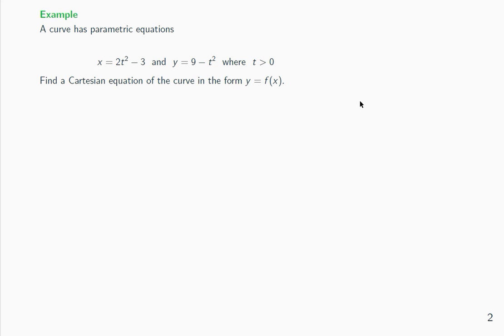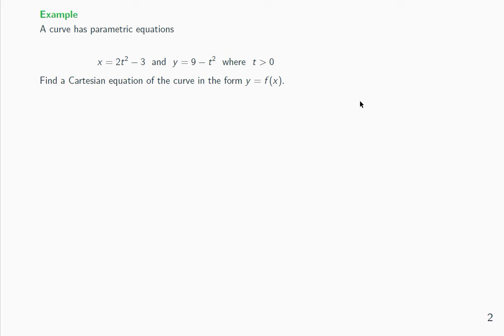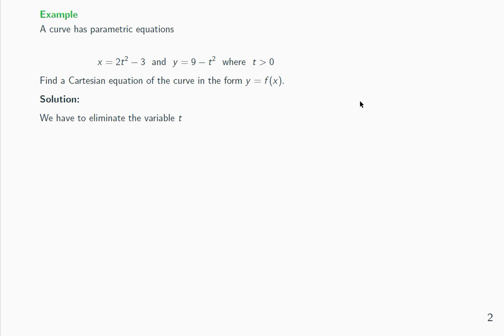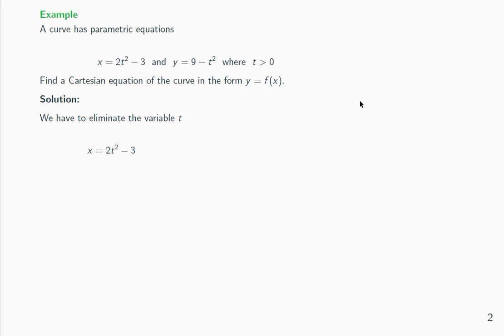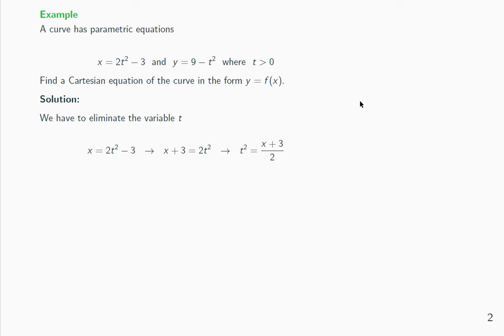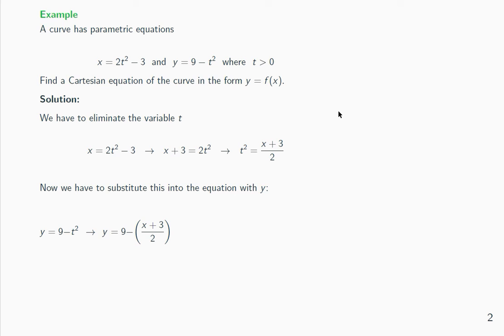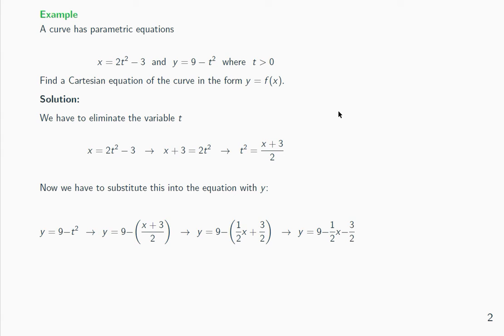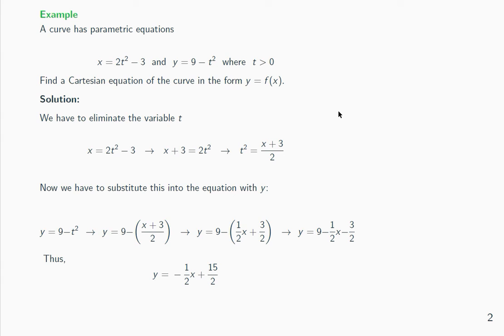Parametric equations - Example 1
In this video, we find a Cartesian equation of a curve given parametrically.